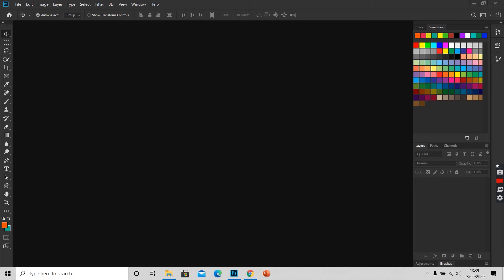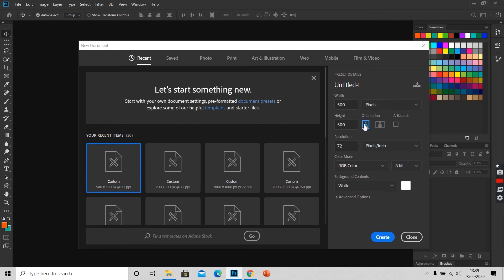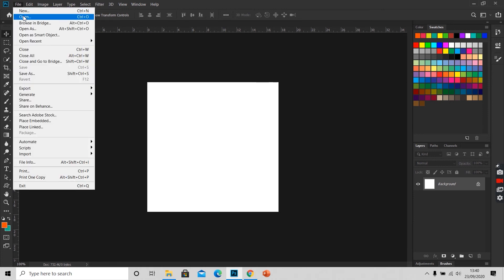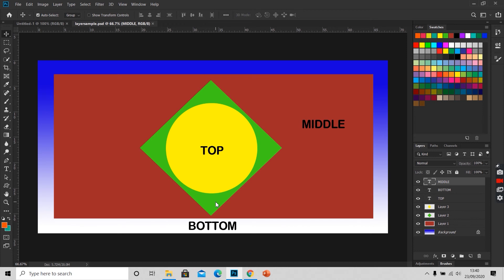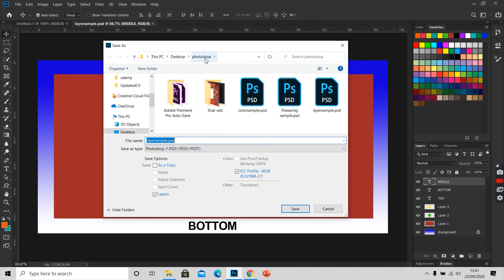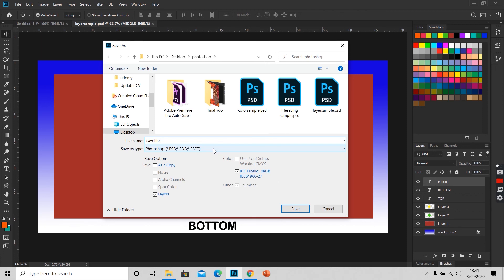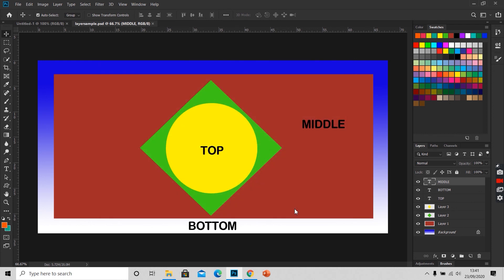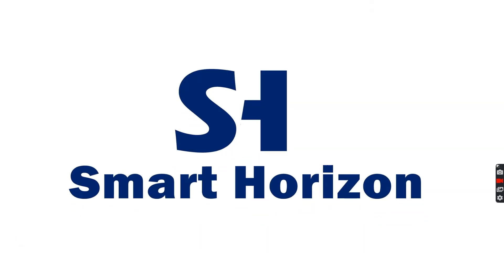Photoshop Tutorial for Beginners|By Smart Horizon | Photoshop (new,open,save) - 04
In this video by Smart Horizon for Beginners, we will learn how to create a new document, open an existing document and saving a document.